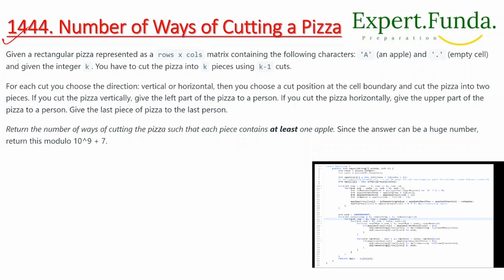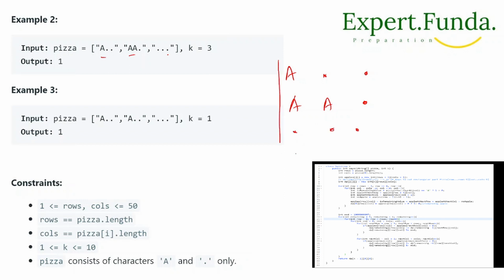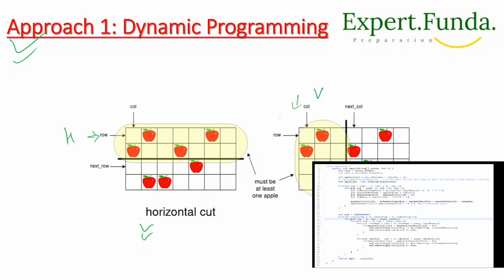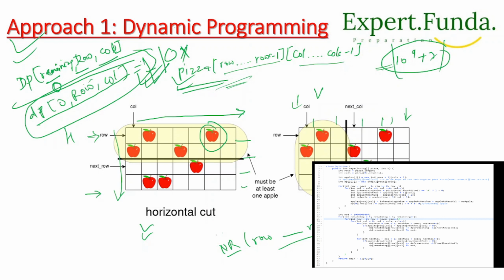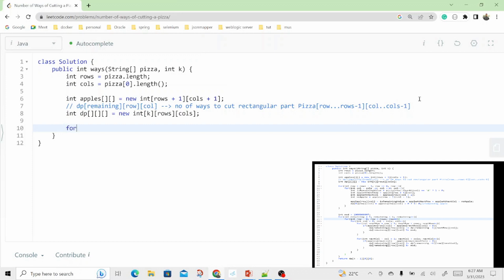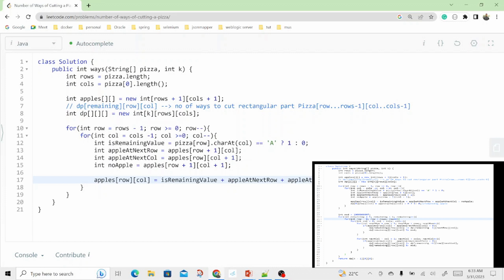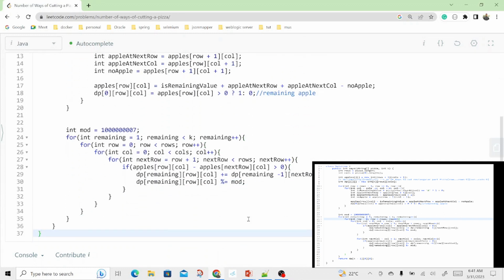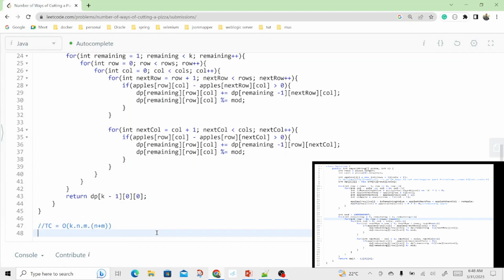Leetcode 1444. Number of Ways of Cutting a Pizza || DP || Java Solution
Leetcode 1444. Number of Ways of Cutting a Pizza